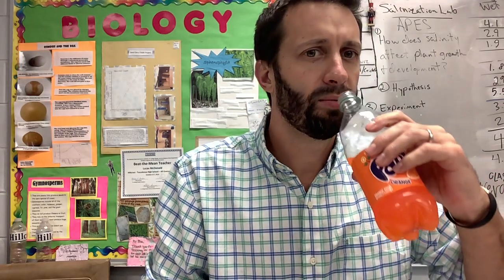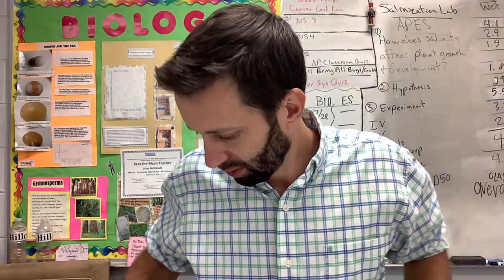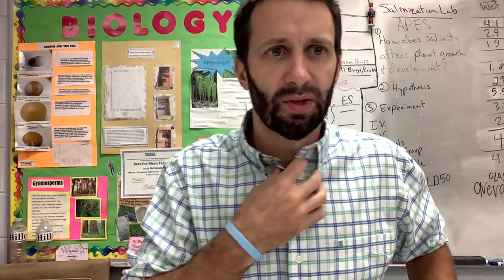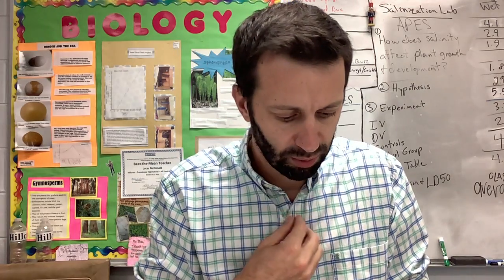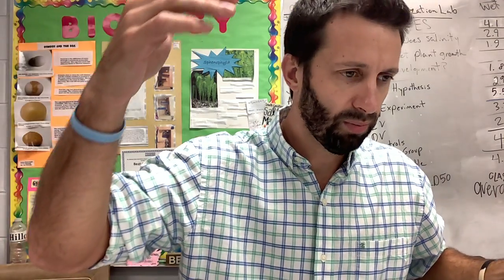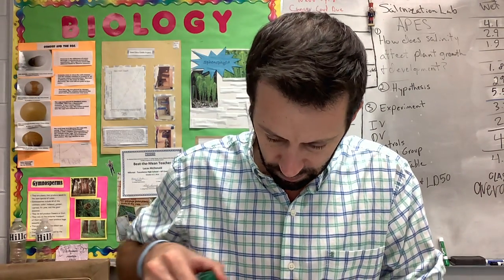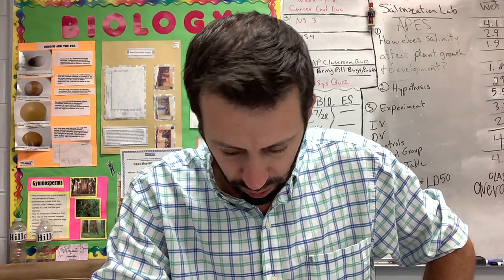2-9 day 17apes